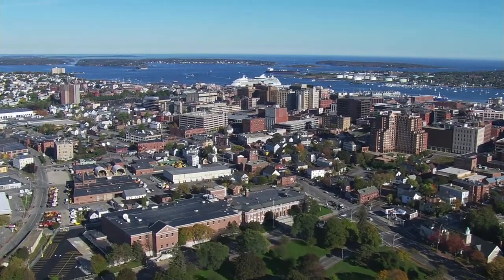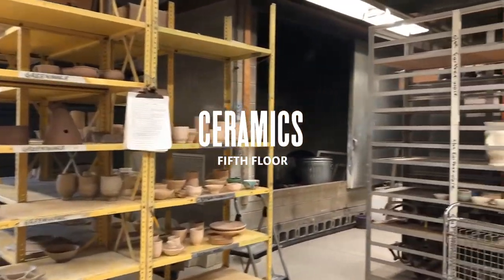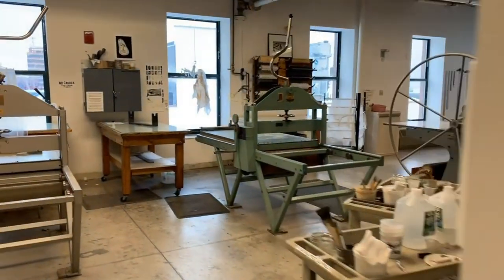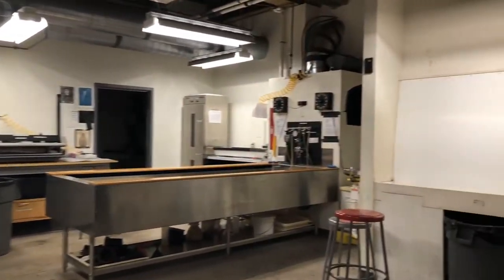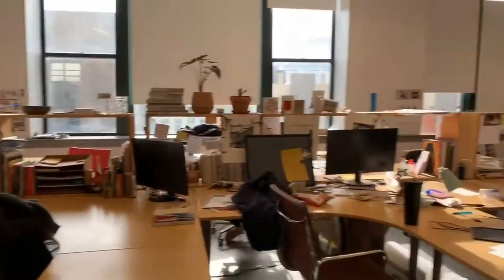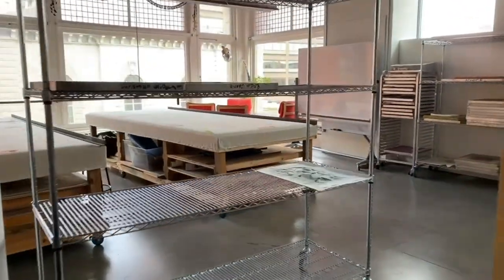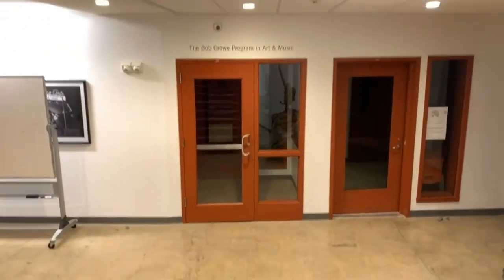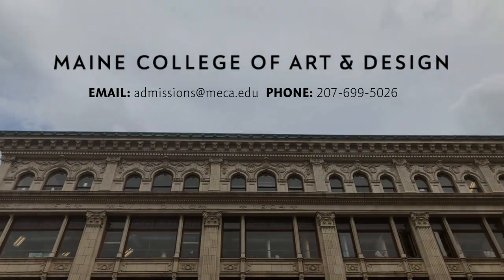Maine College of Art & Design Virtual Tour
Come explore the Maine College of Art & Design campus and facilities available to help the next generation of artists and designers grow.

(Video shot, edited and produced by Brittany Martin. Additional video footage shot by Harper Meli '23.)